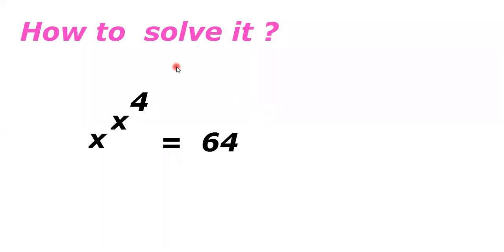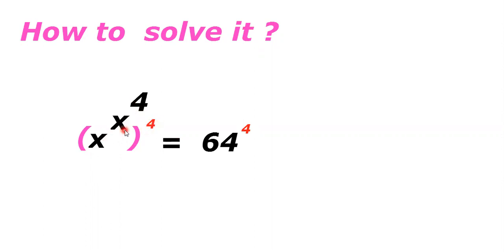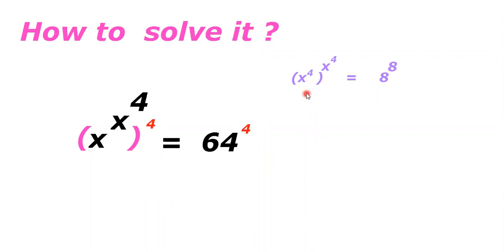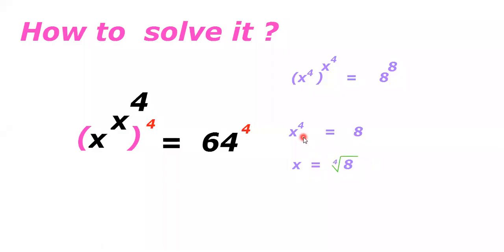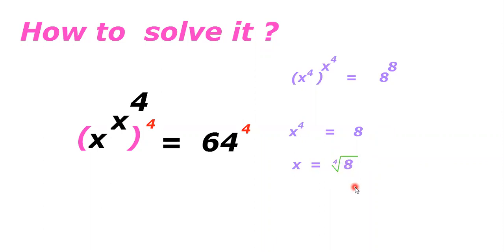Is it tough to solve|x^x^4 = 64|exponents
problemsolvingusingexponentsandlogarithms It will solution for above question